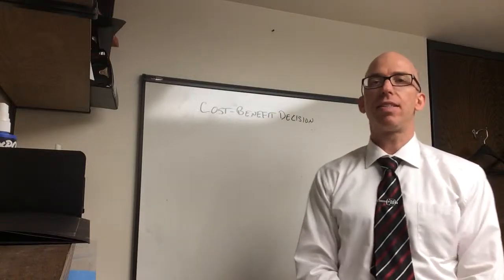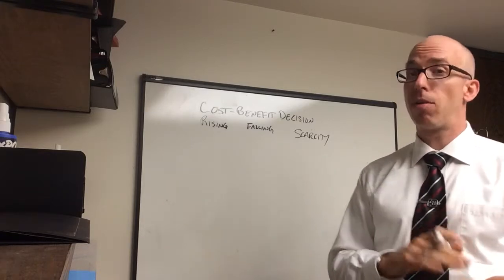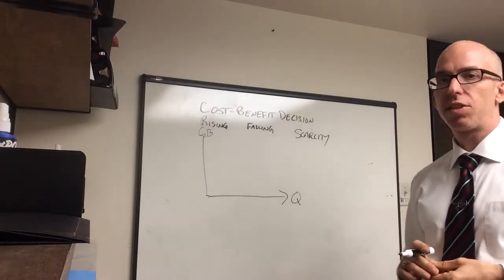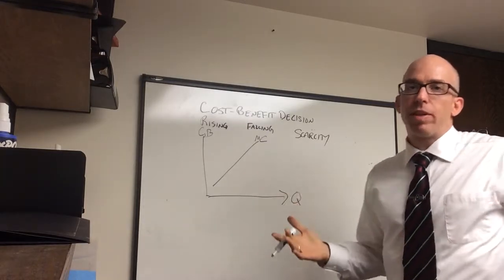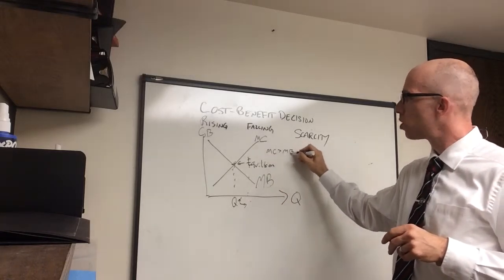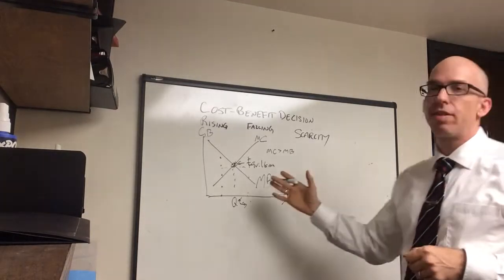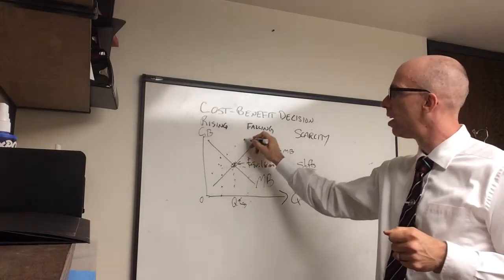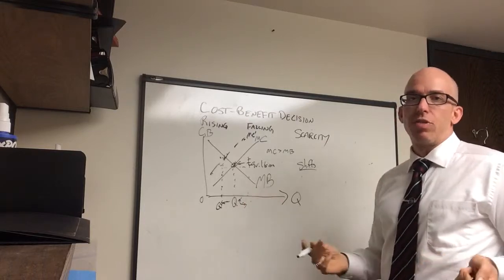Costs, Benefits, and Optimal Quantity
A derivation of optimal Quantity (Q*) with a marginal cost/marginal benefit graph; changes in costs and benefits change the optimal quantity.